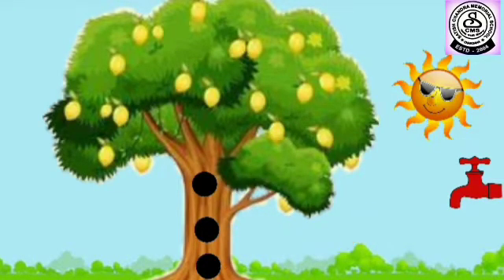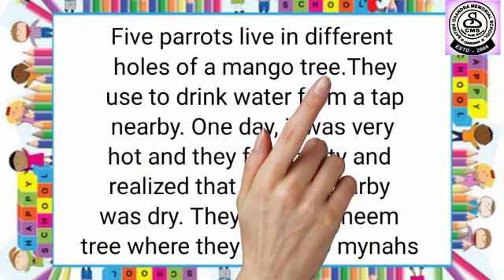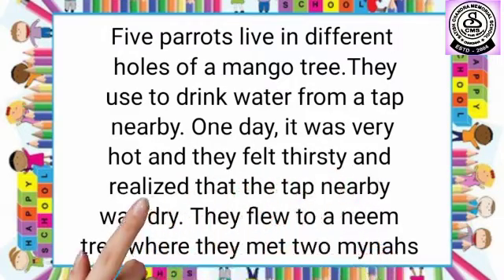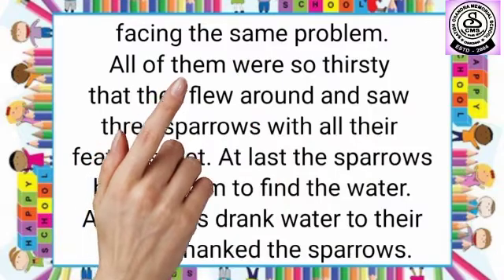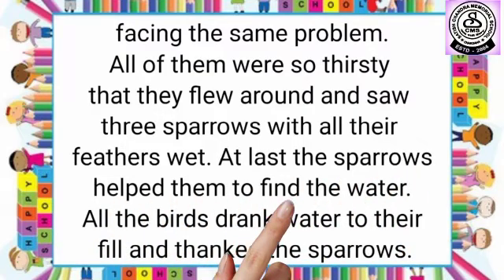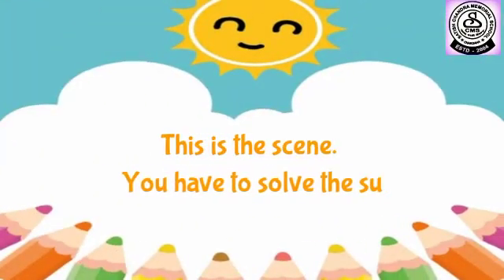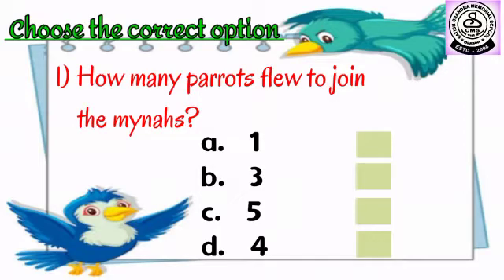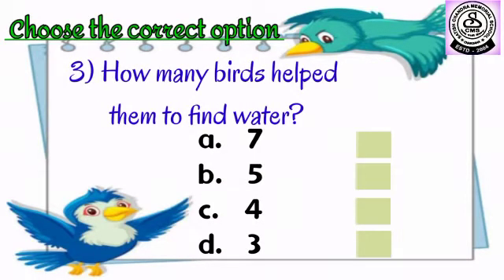Standard 1 ...Maths... Case study 2